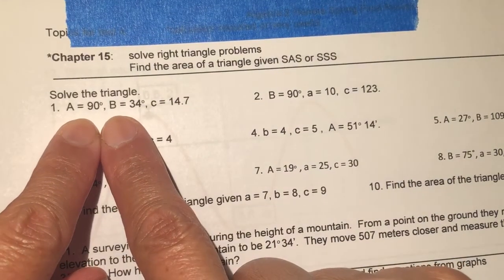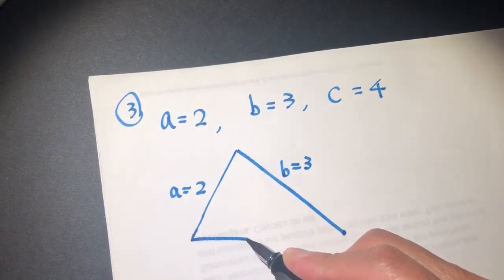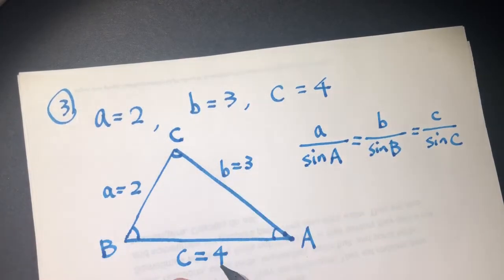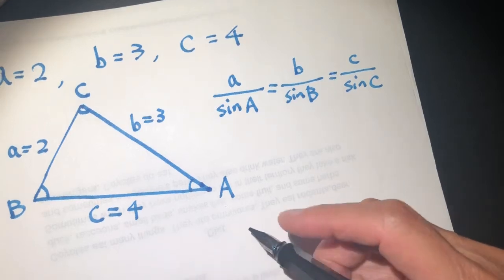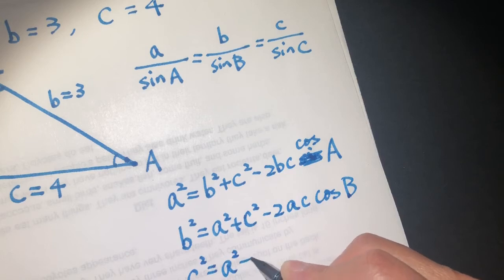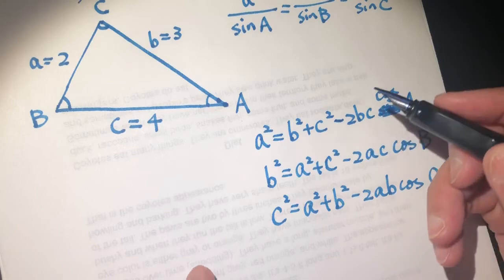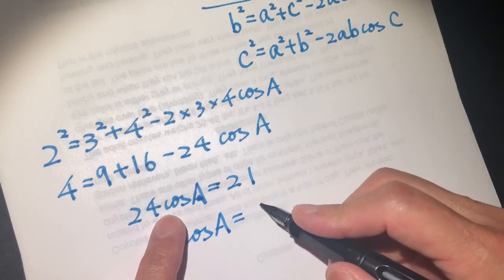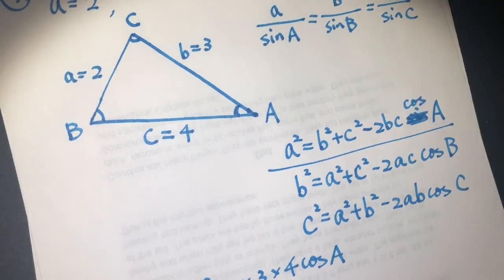Math trigonometry Law of sine asmr